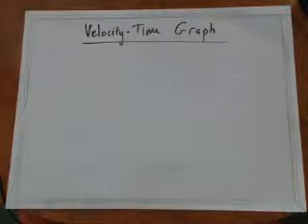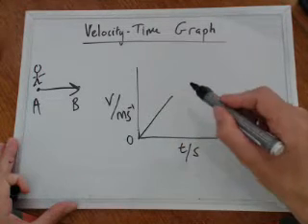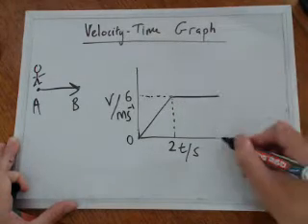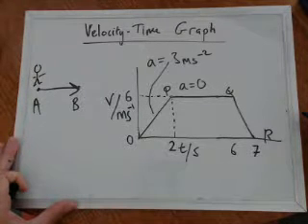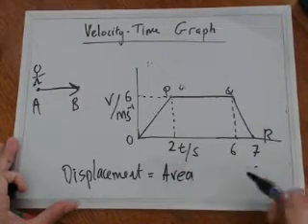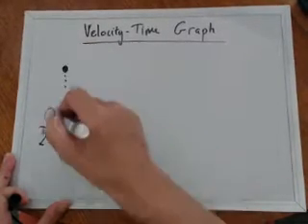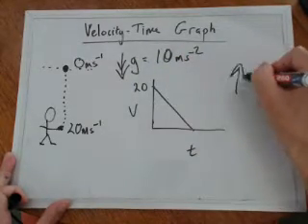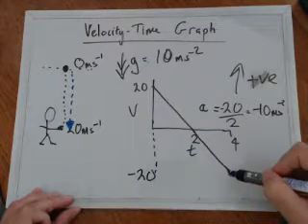Velocity Time Graph